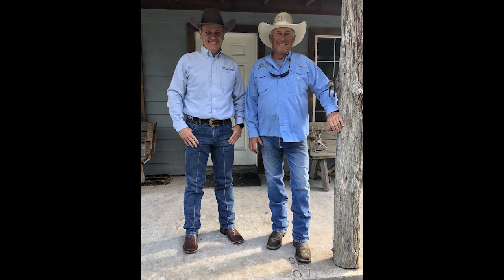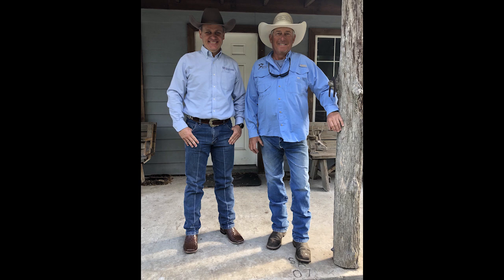Joao Vendramini Interviews Allen Smith of Southern Accent Farm in Okeechobee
In the March 2020, ‘Joe What? Podcast’ Joao 'Joe' Vendramini interviewed Allen Smith of Southern Accent Farm, in Okeechobee.  They discussed important traits to consider in the Brangus breed.
(Run time: 13.55 min.)